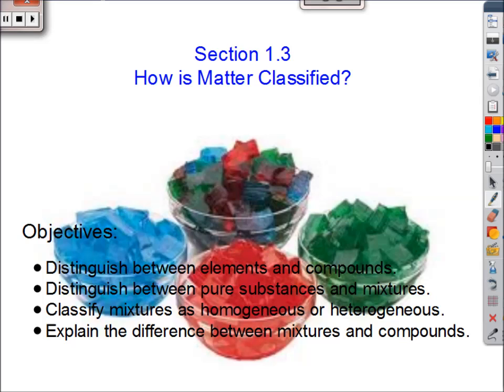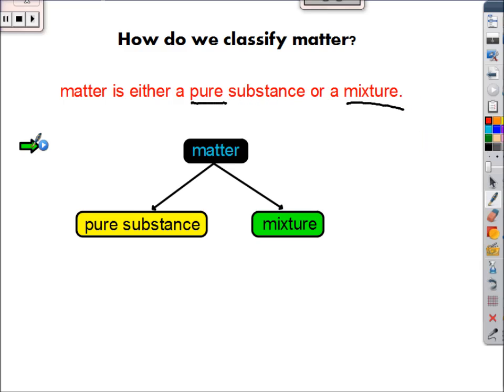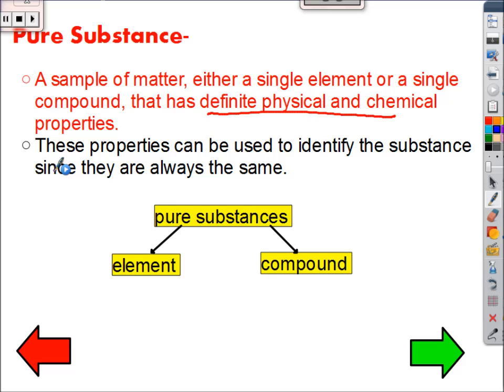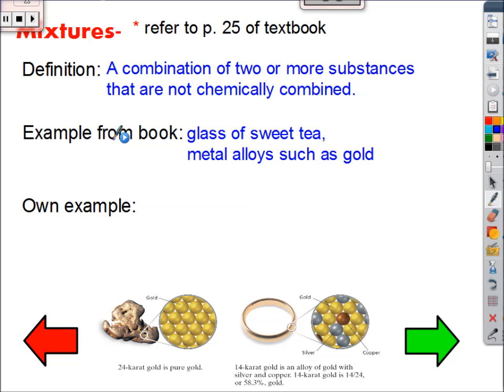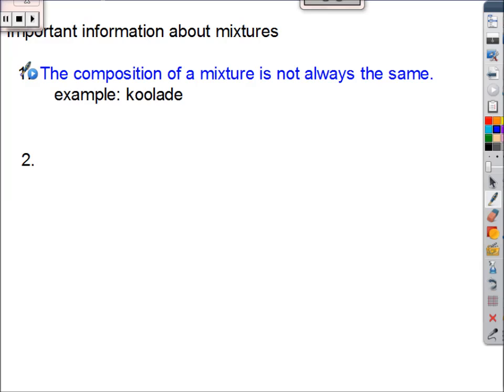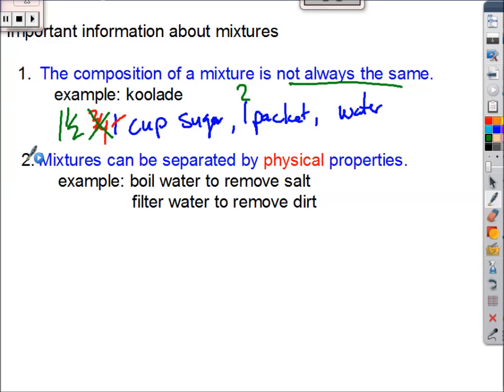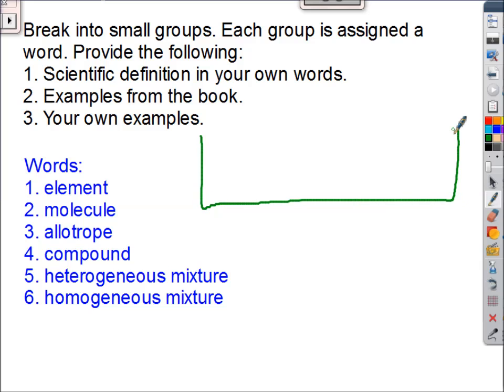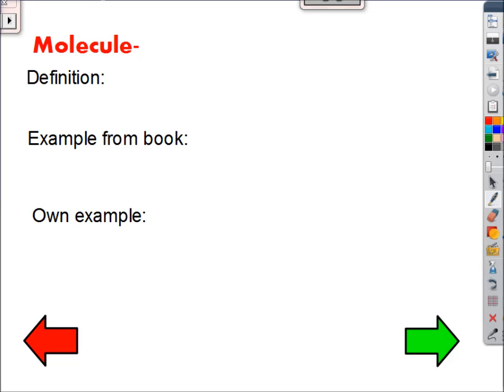VOD1 3 retry